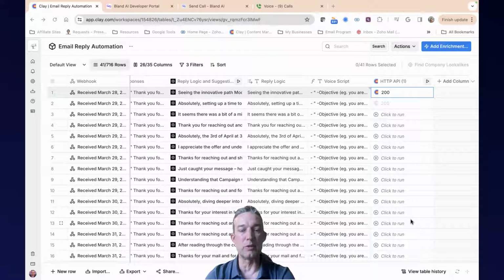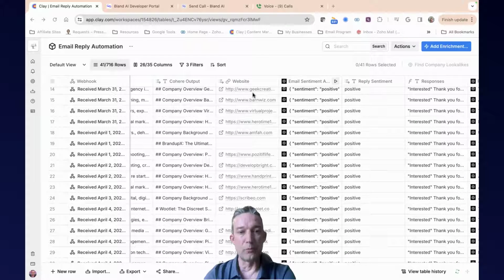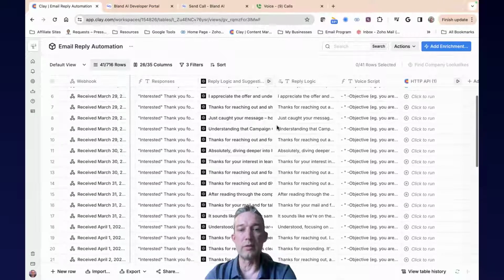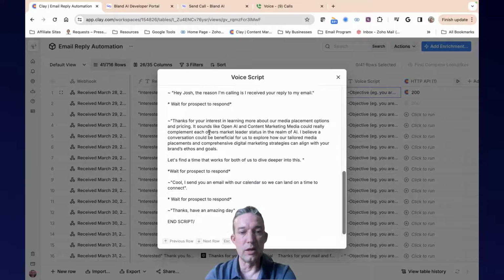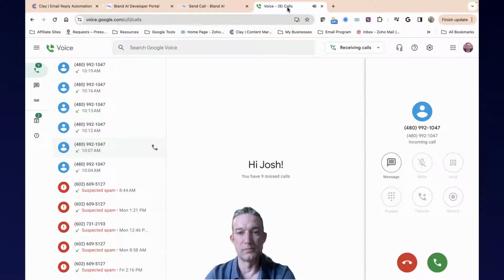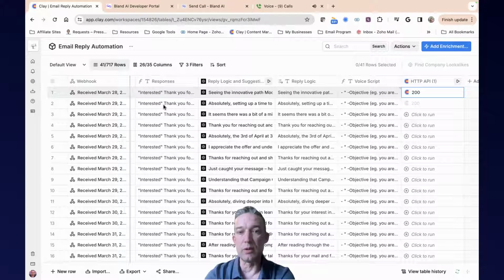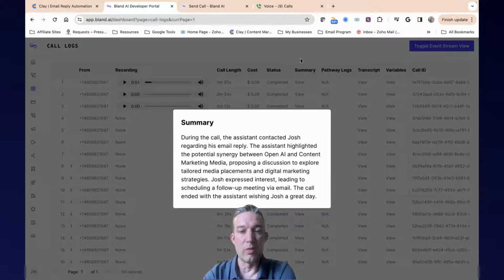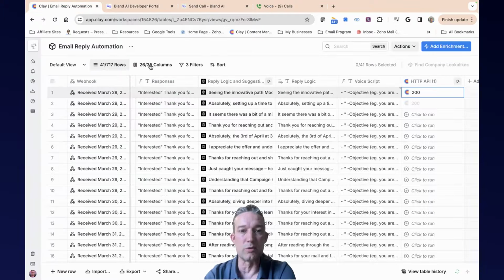Customer Engagement and Outbound Marketing: AI Phone Calls with Clay & Bland AI Integration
--Welcome to our latest innovation in AI communication! In this video, we demonstrate how we've integrated with @GrowWithClay and Bland AI to create a groundbreaking voice-enabled reply engine. This technology allows us to respond to Instantly.ai email campaign replies with personalized phone calls, taking customer engagement to new heights.

Key Highlights:

-Real-time connection between Instantly email campaign replies and Clay using webhooks.
-Retrieval of lead data from existing Clay tables for personalized responses.
-Utilization of Large Language Models (LLMs) to generate logical and context-aware replies.
-Creation of dynamic voice scripts with advanced prompting techniques for natural AI voice calls.
-Seamless execution of outbound calls through Bland AI.

Future Enhancements:

-Dynamic extraction of phone numbers for more efficient outreach.
-Implementation of decision-tree-based responses for improved conversation flow.
-Exploration of cold calling and appointment setting applications.